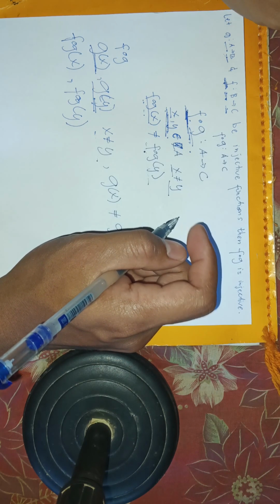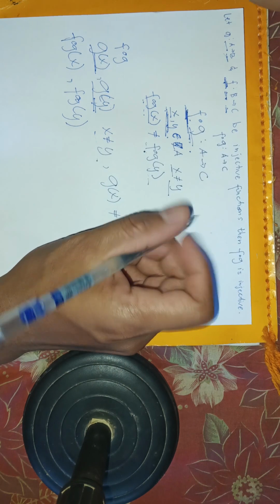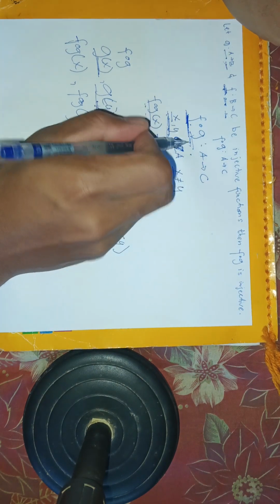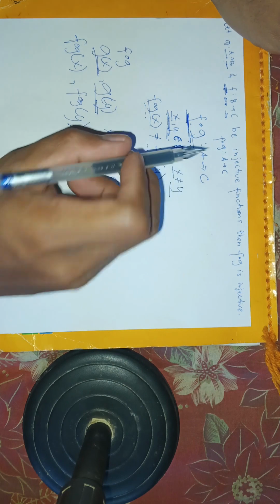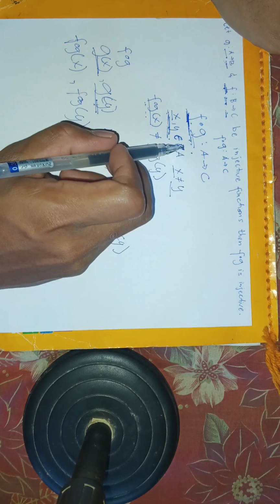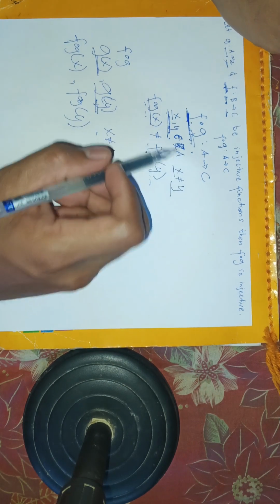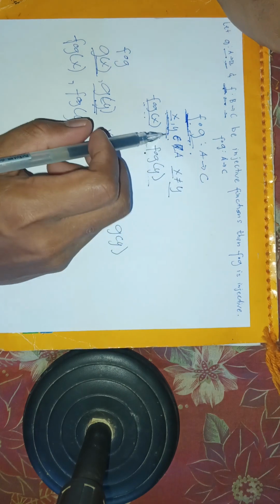proof: composition injective function